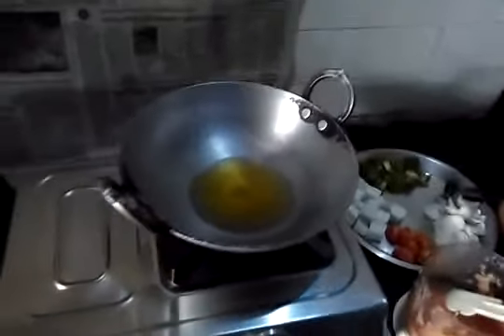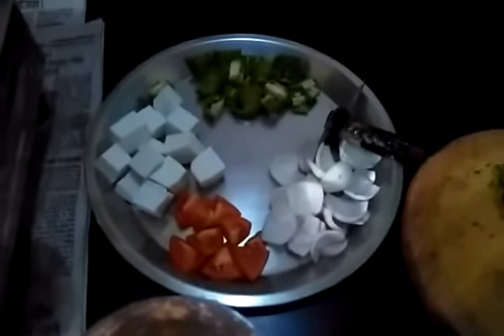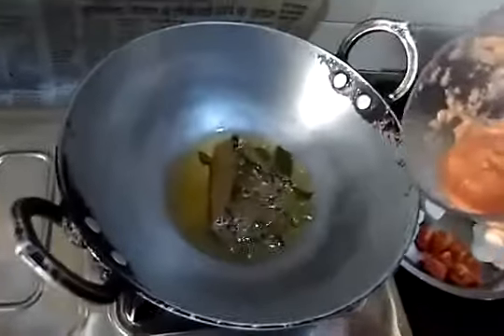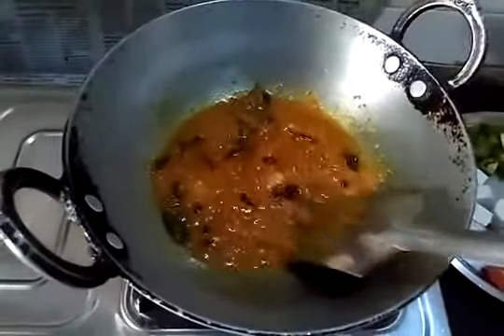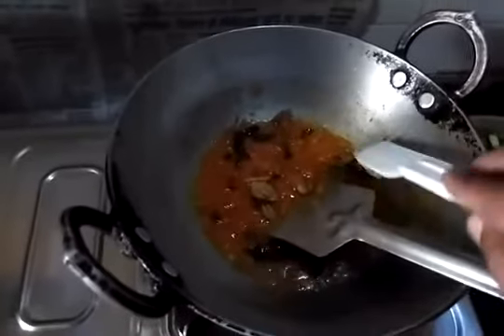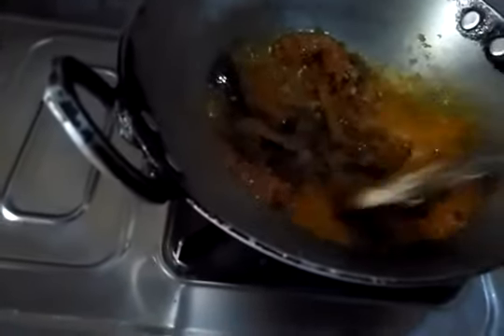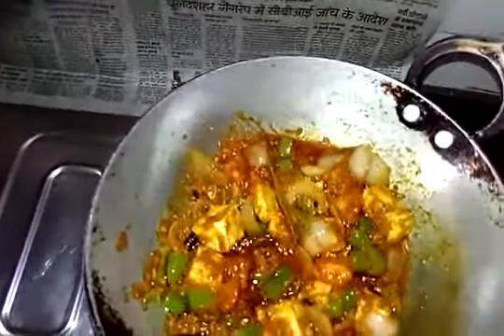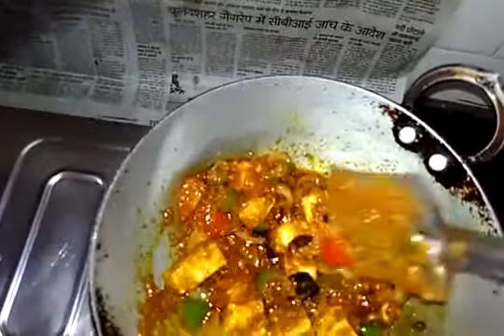Kadhai Paneer (कढाई पनीर) recipe (spicy)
Delicious and spicy kadhai panzer within 10 minutes.